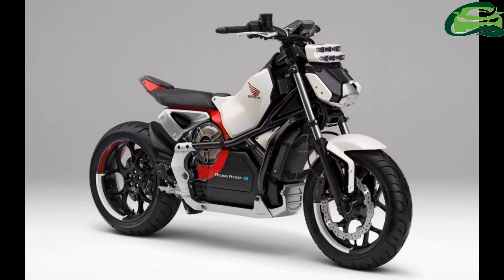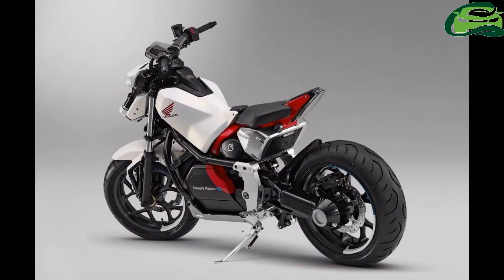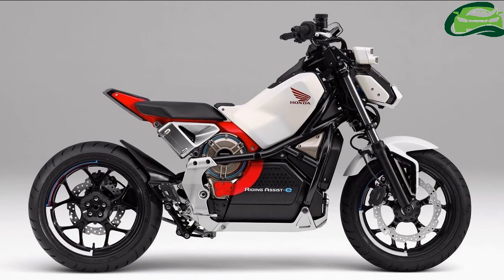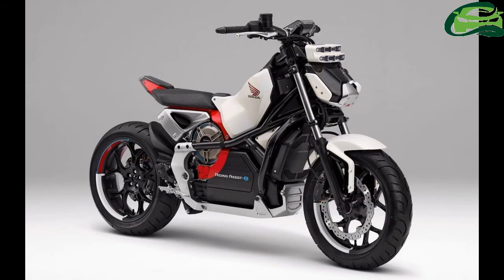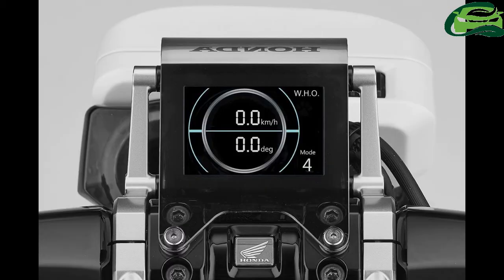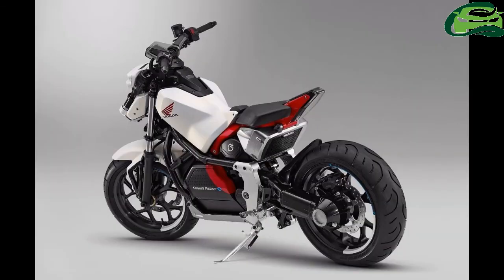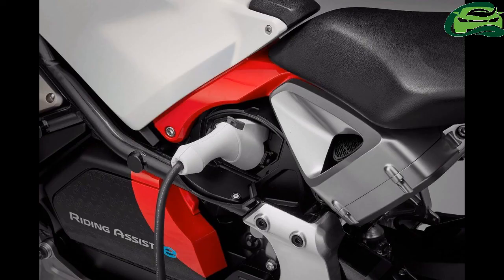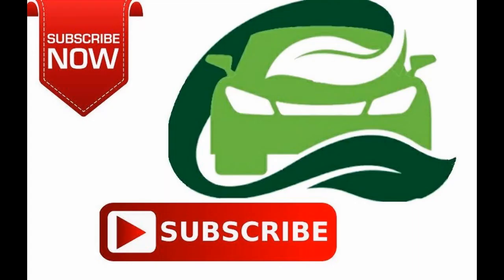Honda Riding Assist e Concept to debut at 2017 Tokyo Motor Show